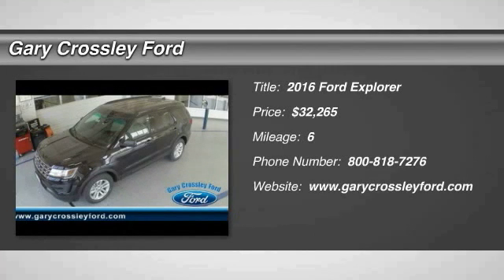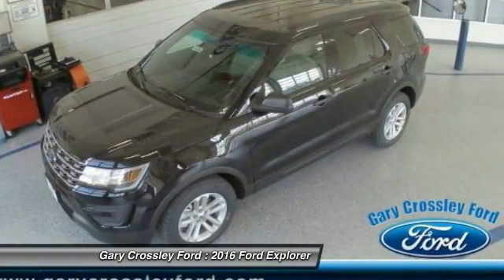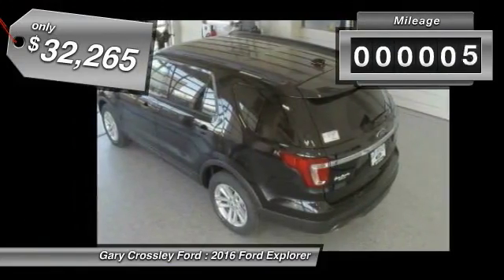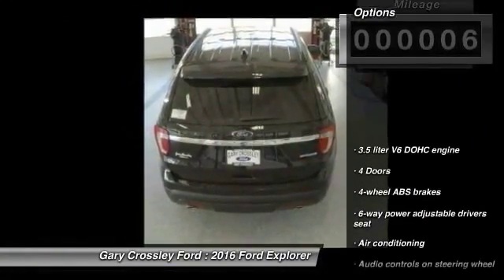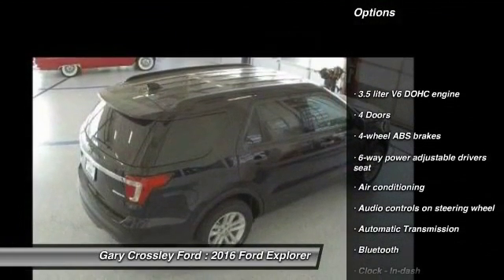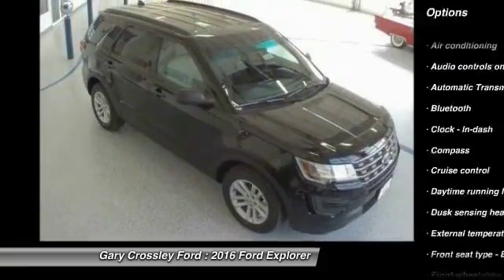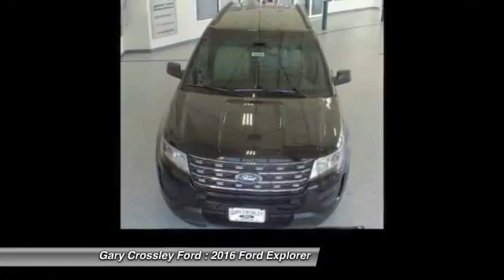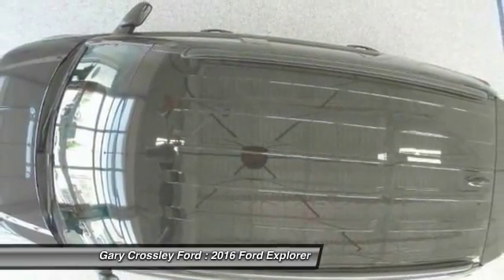2016 Ford Explorer Kansas City MO 162534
Don't miss this 2016 Ford Explorer. It's equipped with Automatic transmission and features a Shadow Black exterior. With 6 miles, You'll want to take this  home. Make a great choice today.